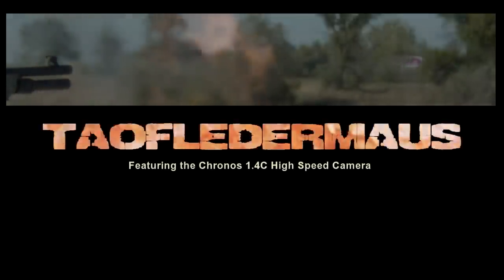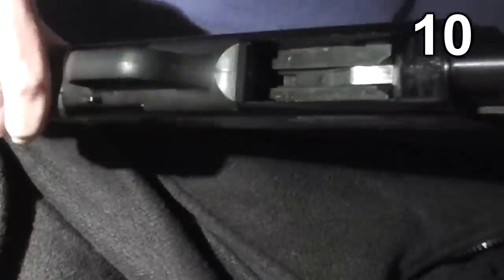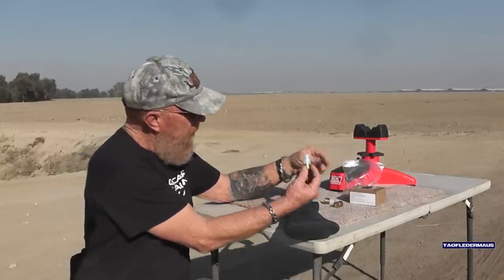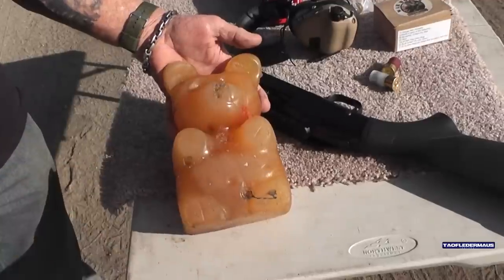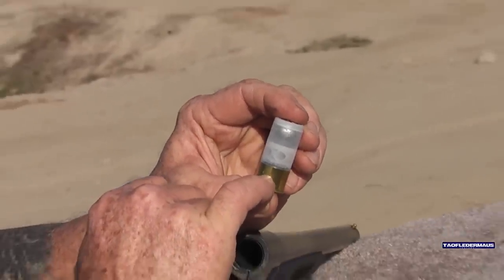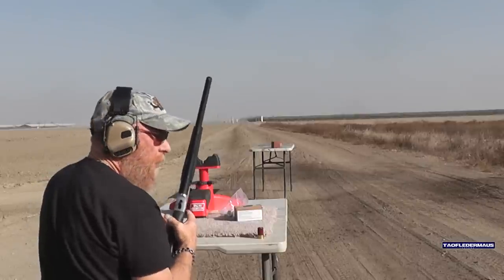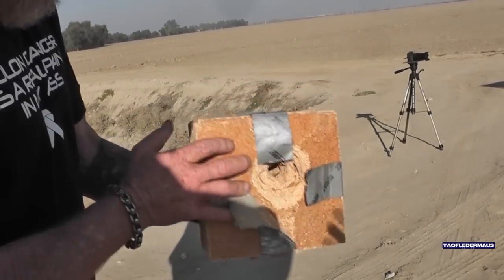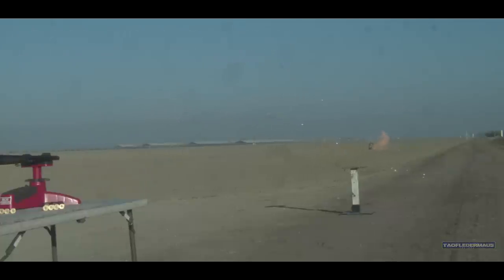Pumpkin Balls Shotgun Rounds. Short BUT POWERFUL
We demonstrate some   550 grain,  pumpkin ball rounds by War Wolf Ordnance.  These shells might be short,  but they still have a powerful powder-load.   These shorter shells allow you to load more shells into your Grinch dispenser.  These are actually .715 Cal. (full bore) - not .69 cal.

War Wolf: wildernesssurvivalstorellc  (link removed due to new YT rules)